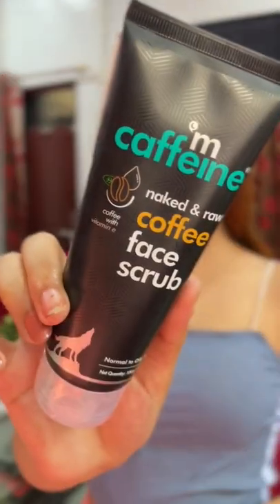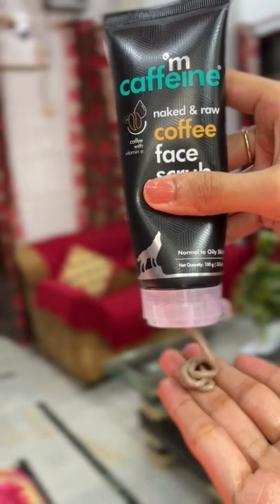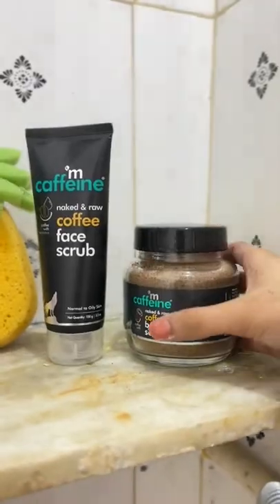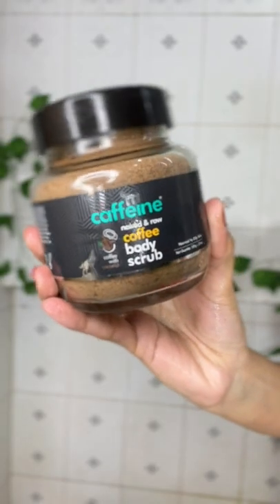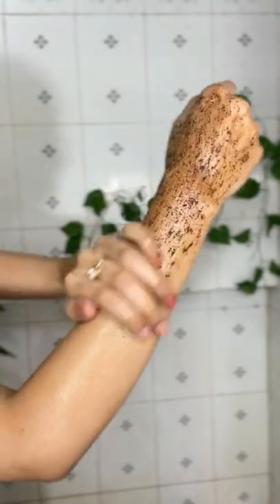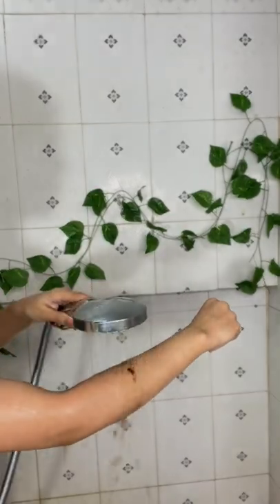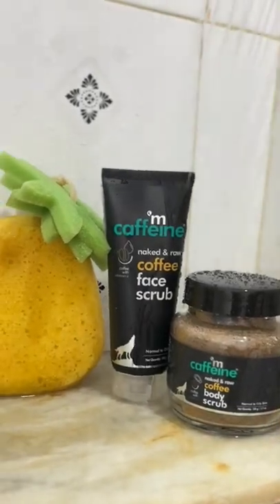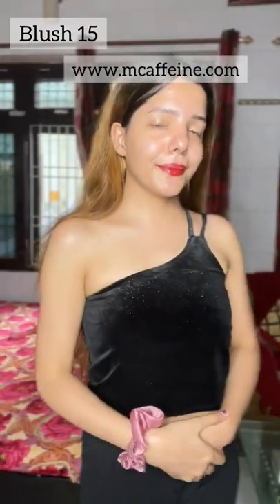How To Takecare of your Body in summer / Remove Tan, Get Glowing & Brighten up skin 😍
Click Below to Shop mCaffeine coffee body scrub

mCaffeine's Coffee Body Scrub is definitely on the top of my favourite products list. Try it out for yourself ;)